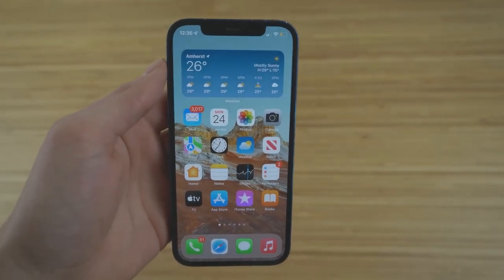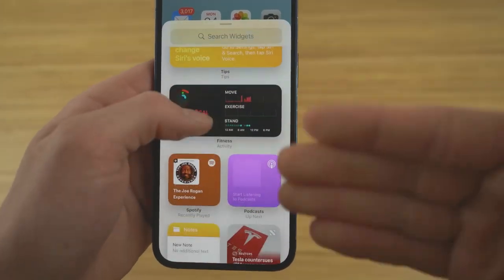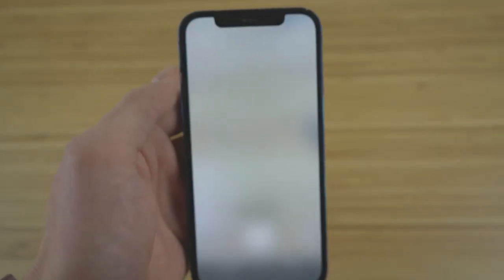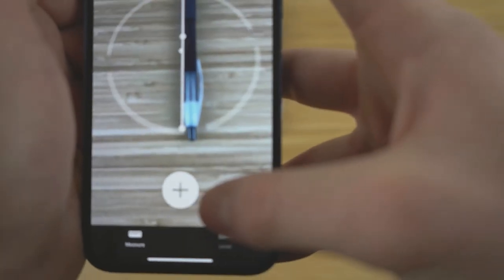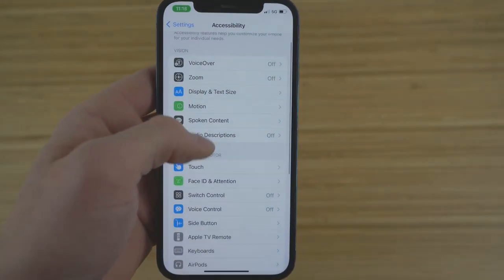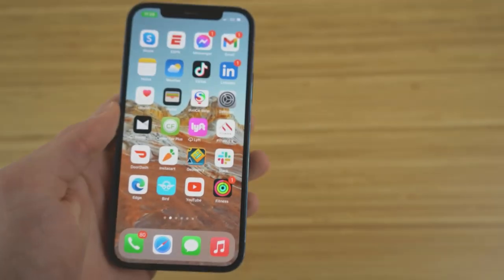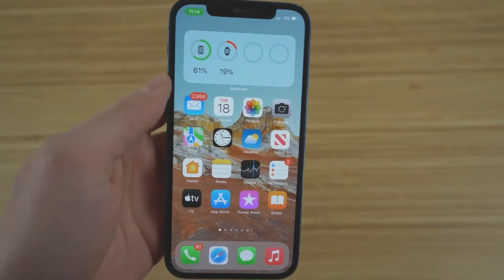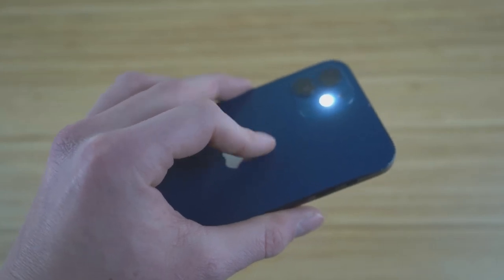iPhone Best Tips, Tricks & Hidden Features (iPhone 13, iPhone 12 & iOS 15)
Watch this video to see the best Tips & Tricks for the iPhone. Including over 15 Hidden Features, Tips, and Tricks on the iPhone 13, iPhone 12 & IOS 15!  This video includes the Best Tips & Tricks for the iPhone.

Let us know what your favorite iPhone feature is below in the Comments!

Content Claim: All Video Clips and Sound have been either produced or licensed by AppFind. I show off our favorite iPhone Tips & Tricks in this video. Everything else in the video is my own work.